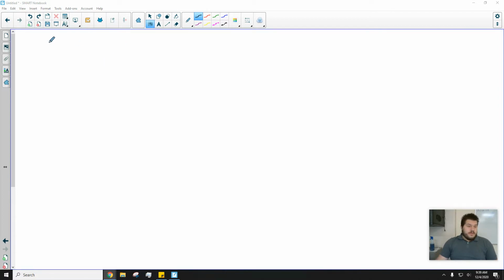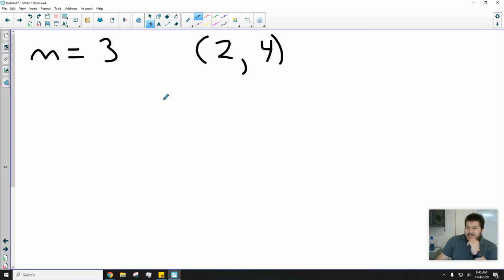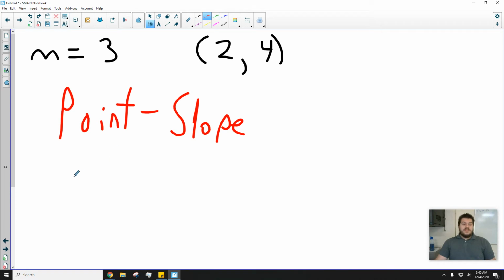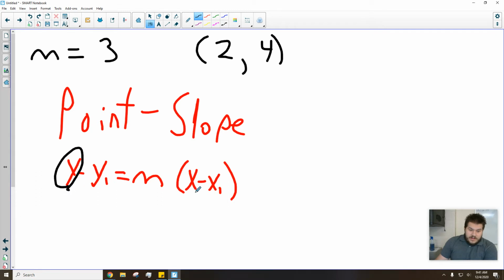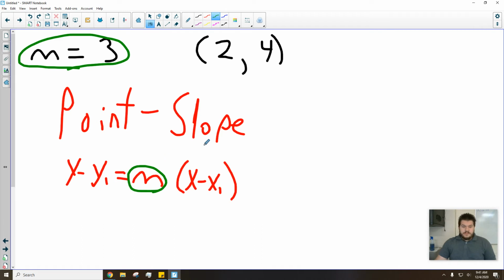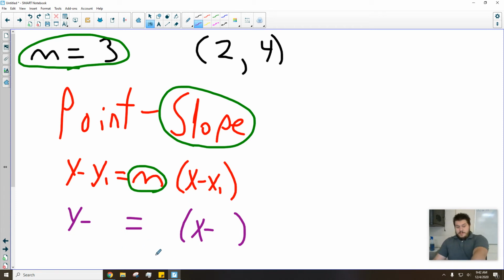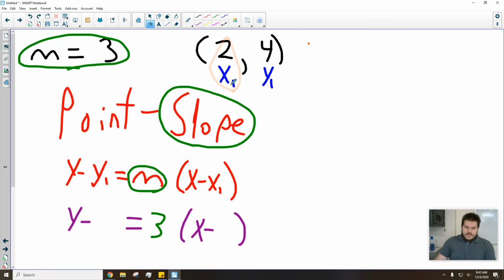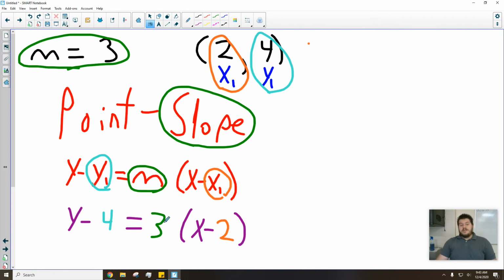Unit 03 Lesson 04 Point-Slope Form